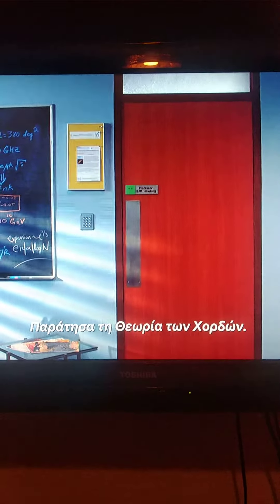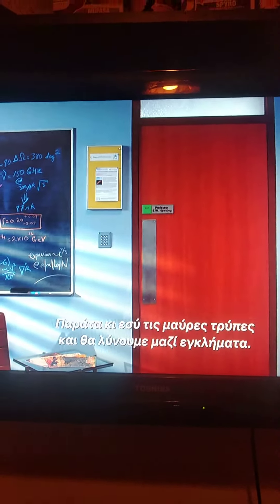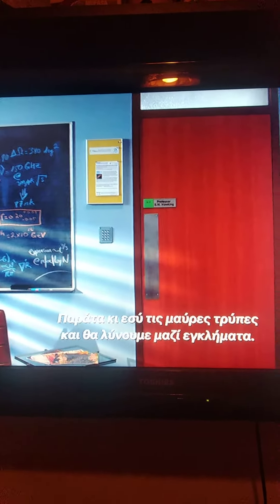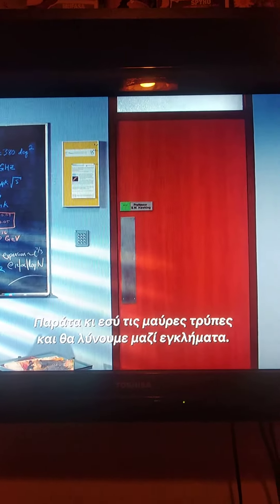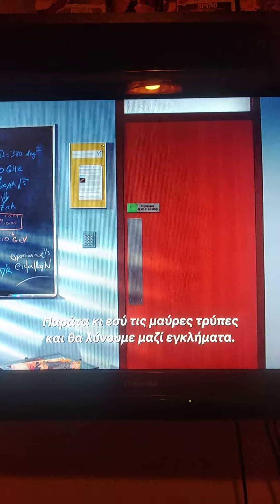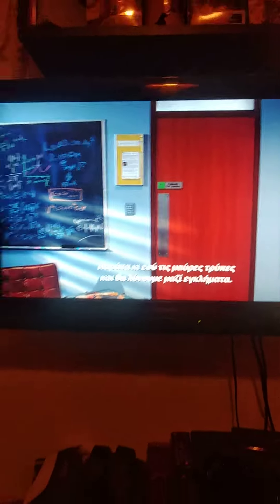The Bing Bang Theory 'Shelton'